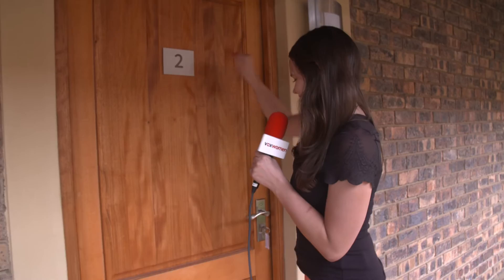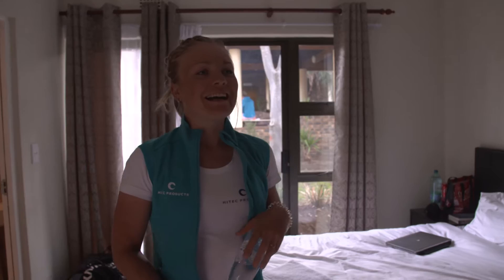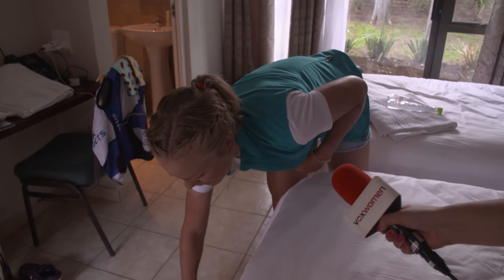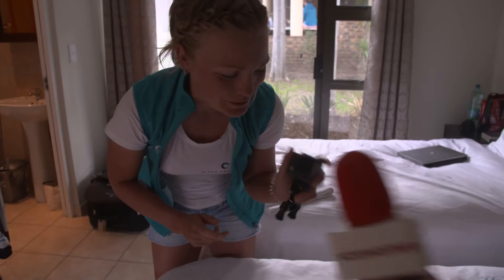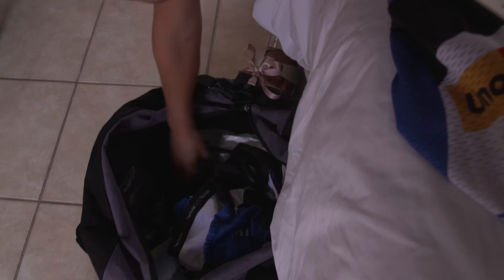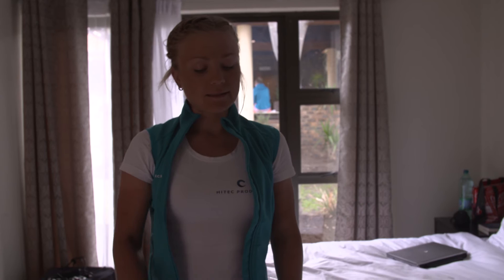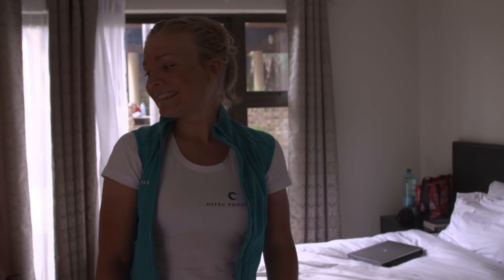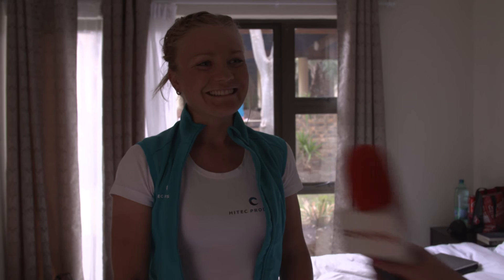What is in Emilie Moberg's race kit?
Emilie Moberg of Hitec Products gives us a sneak peek inside her hotel room and kit bag ahead of the Telkom 947 Cycle Challenge.